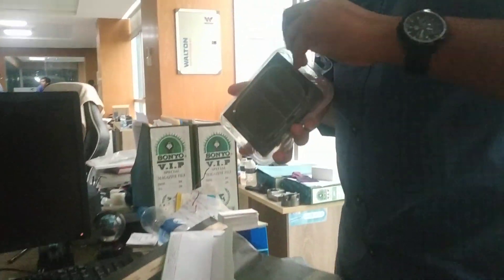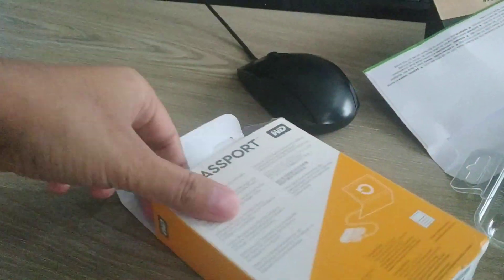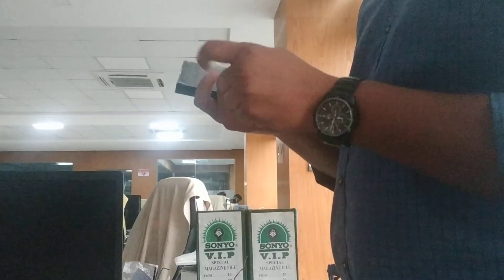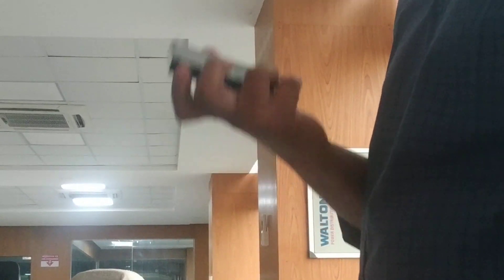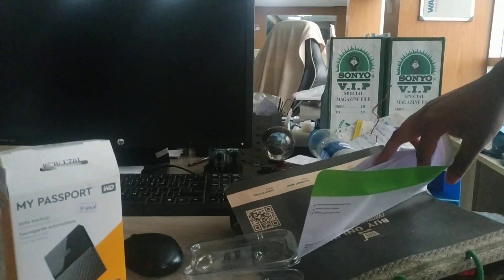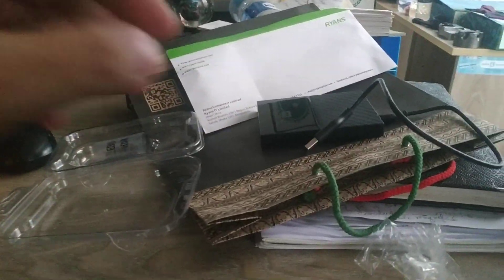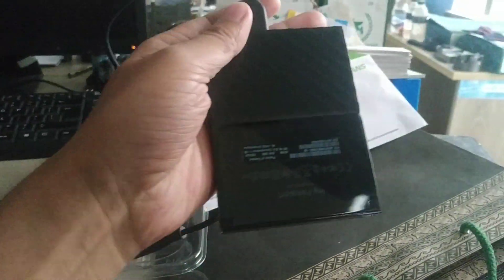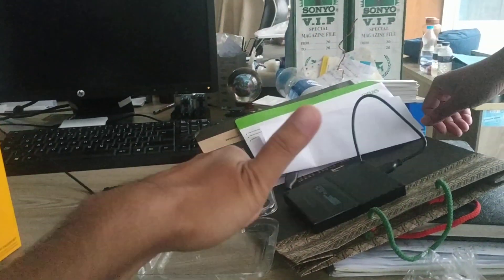Unboxing 'My Passport' portable harddisk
I bought it by 4800 tk ( around $500)